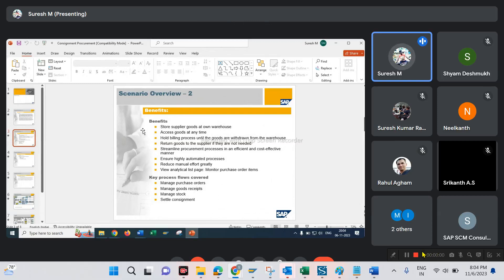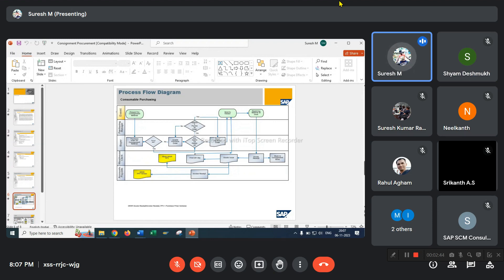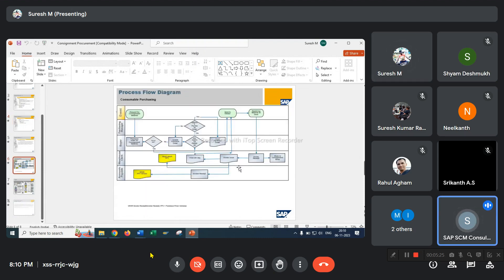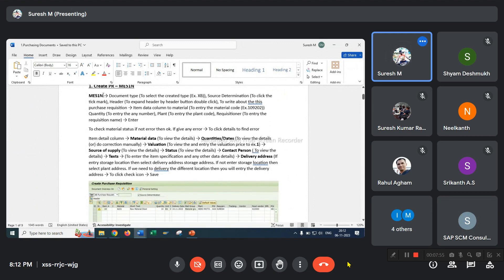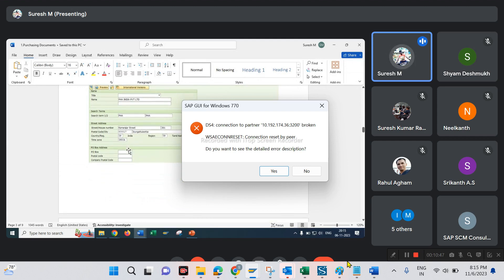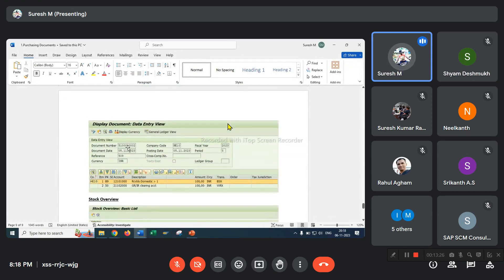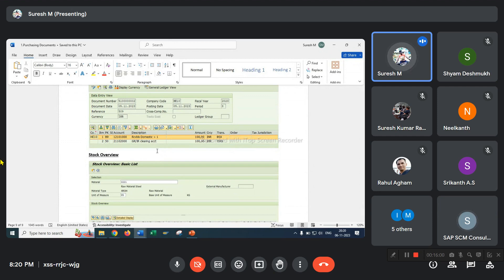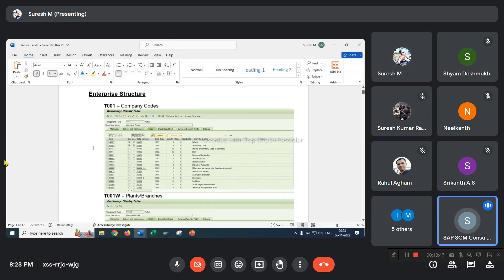FIT-GAP Analysis MM Consignment procurement process -Demonstration to business Call +9178670 78125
SAP S/4 HANA end to end. Implementation project Nov 2023, registration in progress.

MM, SD, FICO, PP, PS, PM Trainees who want to be interested to join current Aug month project pl connect Jaya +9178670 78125 and Shri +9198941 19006.

S/4 Hana implementation project deliverables:-
1. Discuss about scope documents to understand the client business process of MM, SD, PP, FICO, PS, PM module

2. Preparation of BPML business process master list documents preparation, which includes all the module business process requirements to be addressed in SAP

3. Preparation of Fit-Gap Analysis with each business process with flow diagram, roles and Authorization and purpose and benefits of the process

4. Preparation of  Business Blue print   which contains AS IS, TO BE, process flow diagram, Gap Analysis, integration process, roles and Authorization, reporting requirements etc

5. Preparation of KDS key data structures which covers the configuration of s/4 organization Structure, master data, business transaction etc;

6. Configuration of client business process based on the business blue print and kds reference

7. Preparation of WRICEF objects which covers Forms, Reports, Enhancement, Interface, Conversation objects etc

8. Preparation of test scripts documents for Unit Testing, Integration Testing, User Acceptance Testing based on the client business process

9. Preparation of Configuration Documents, testing documents like unit testing, integration testing, user acceptance testing etc

10. Preparation of cut over activities of master data, stock upload, open purchase order, sales order , production order etc.

11. Preparation of roles and Authorization with all the app, daily reports, weekly reports, monthly report and analytical app report etc.

12. Involve rehearsal cut over activities of master data in pre-production server

13. Upload al module MM, SD, PP, FICO, PS, PM  master data in production server and Initial Stock upload etc.

14. Preparation of   Training manual document and conduct the user training with MM, SD, PP, FICO, PS, PM module

15. Involved in pre-production activities to move transfer request form dev system to production system, check the WRICEF objects are moved and working without any dumps

16. Involve Go Live activities of MM, SD, PP, FICO, PS, PM module with clients and provide 1 month support activities

17. Discussion about support project tickets and prepare the solution design document to clear the technical round interviews

18. Conduct 3 levels  of technical round interviews to get more exposure to clear MNC  company technical round interviews.
Interested MM, SD, PP, FICO, PS, PM module trainees connect Jaya for June month S/4 Hana MM, SD, PP, FICO, PS, PM module implementation project training.